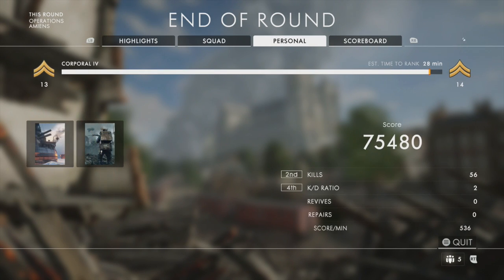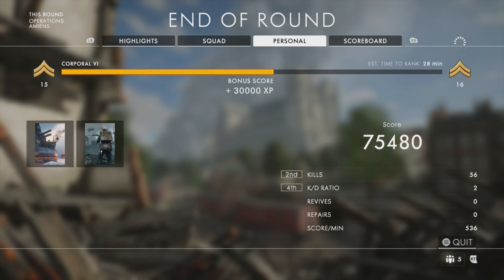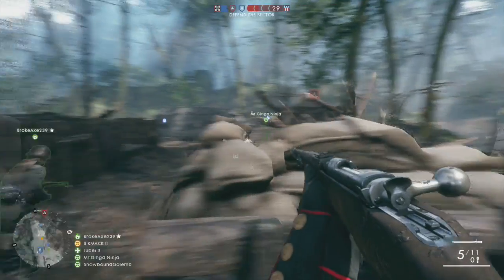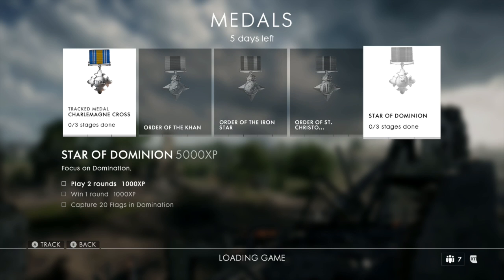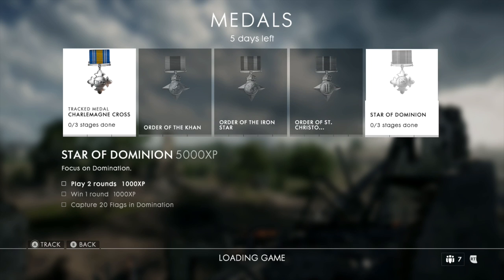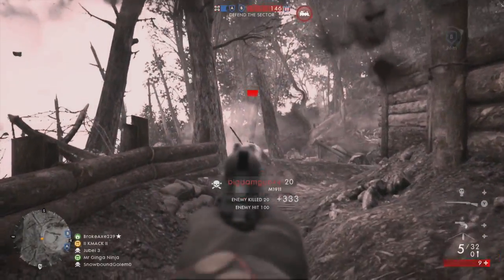Battlefield 1 - How to Rank up Fast! 10000-15000 XP Per Match! Easy!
Here is how I get an insane amount of XP per match and am already over level 25 in Battlefield 1.